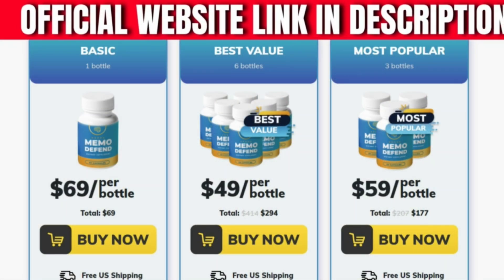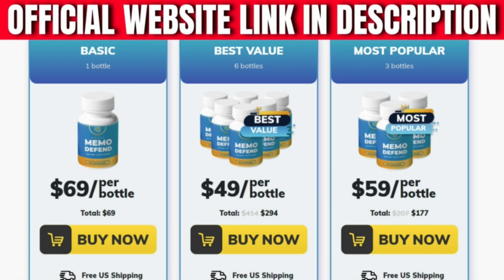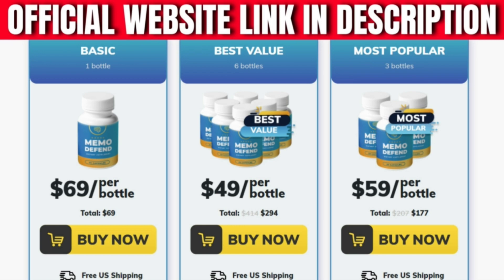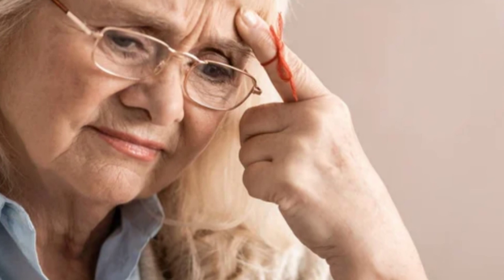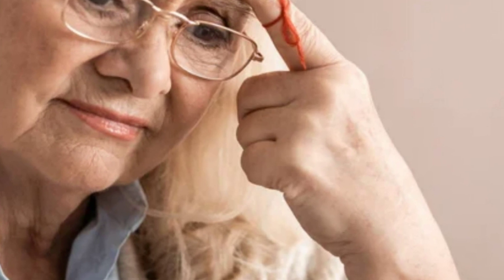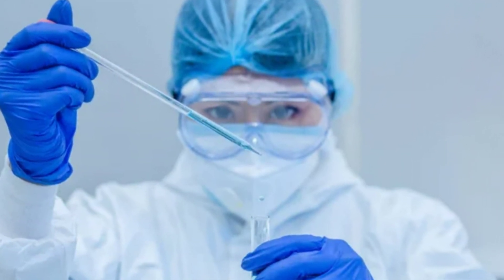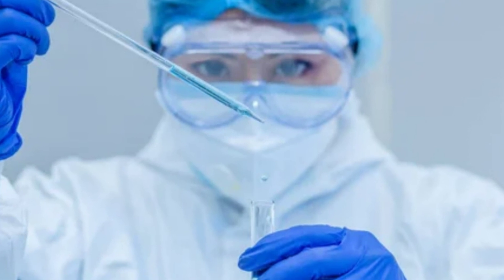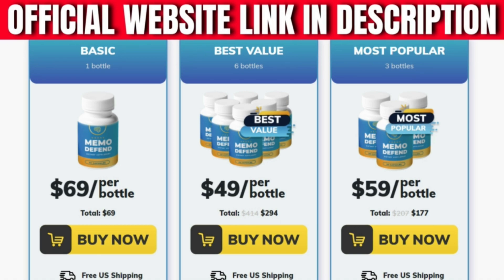MEMO DEFEND REVIEW - Does Memo Defend Work? Is Memo Defend Good? Memo Defend Supplement reviews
Memo Defend Works ?

Memo Defend is one of the most potent and safe food supplements available on the market and has therefore grown in popularity. This supplement will help you recover your memory while improving your brain health, and will protect your brain from future damage.

As mentioned earlier, Memo Defend contains only natural ingredients and there are no chemicals or synthetic elements added to it. This makes it safe to consume with a reduced risk of side effects. Memo Defend will help boost your memory without inducing toxins. And if you take a look at the number of people who have used this and achieved positive results, it’s safe to assume that the creators of Memo Defend have achieved this goal.

Memo Defend is Good ?

Memo Defend prevents harmful enzymes from entering your brain, and this enzyme is called STEP (Striatal-Enriched Tyrosine Phosphatase). This enzyme is responsible for the deterioration of your mental health.

This is one of the main causes of memory loss in people, and to stop this enzyme, medical professionals prescribe a dose of TC-2153, a compound designed to block the STEP enzyme.

After several tests, the manufacturers of Memo Defend successfully created a formula and combined natural ingredients from around the world to create the compound TC-2153 naturally.

Memo Defend helps reduce inflammation in the brain and helps heal the damaged area. After that, it will eliminate toxins, which play an important role in the regeneration power of brain cells.